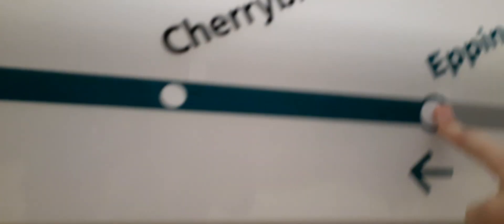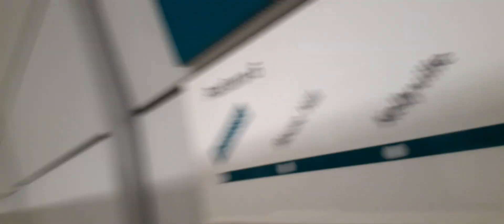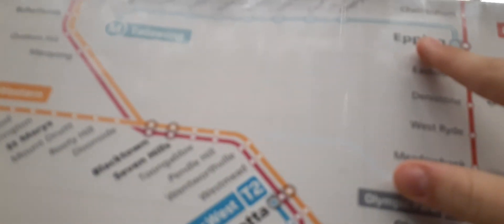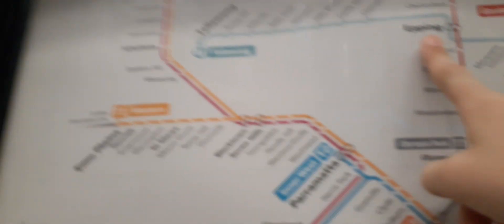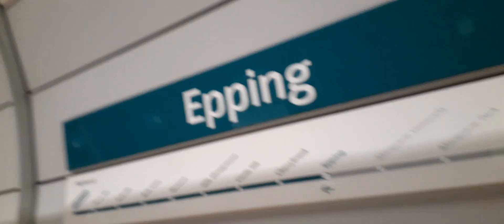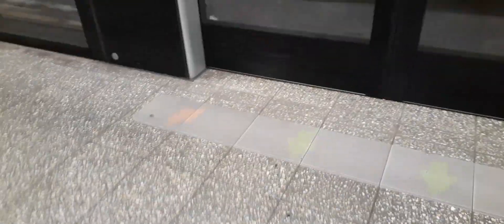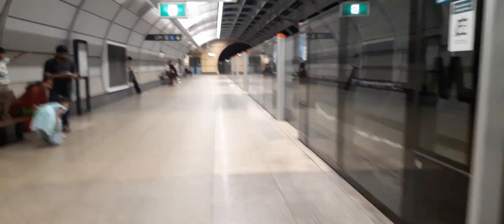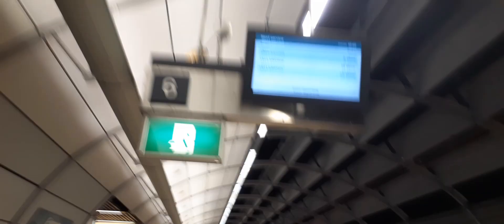sydney metro vlog at Epping